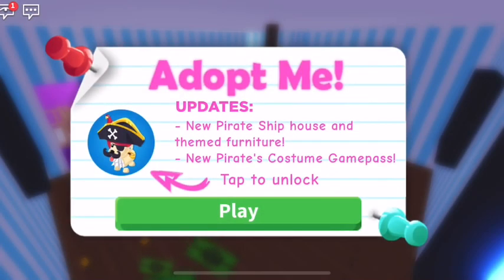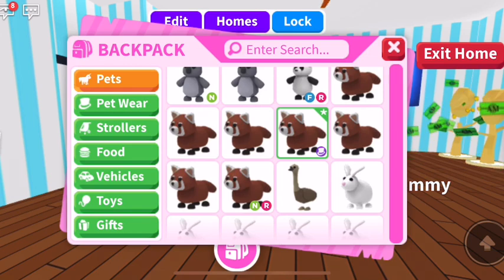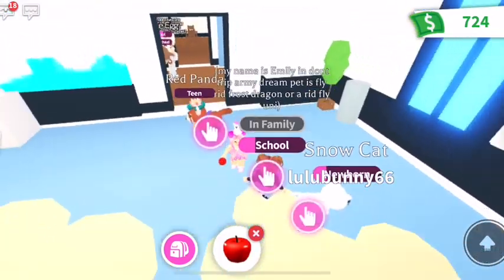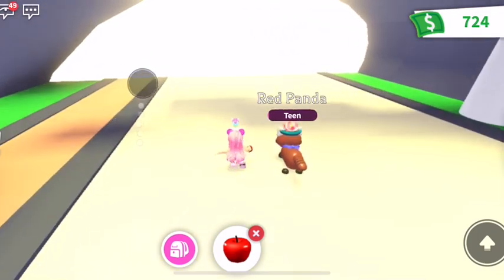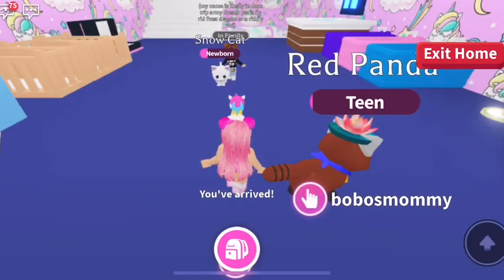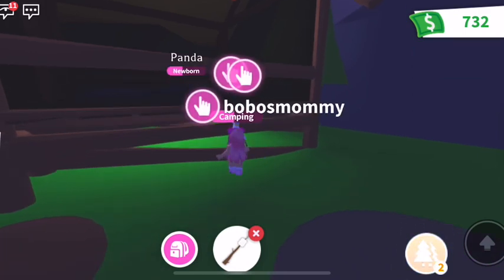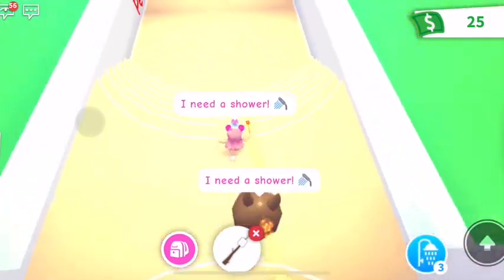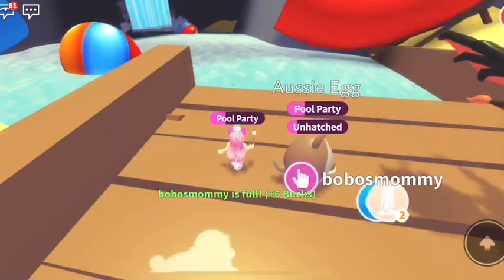Adopt Me Roblox Map Shortcuts Tutorial Guide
Learn how to play adopt me to earn the most money to buy eggs not using roblux.